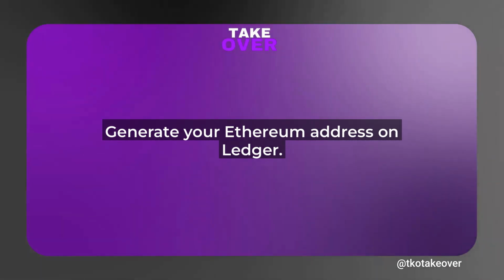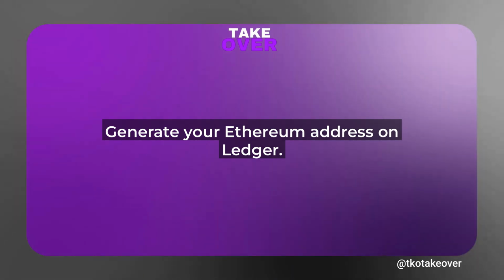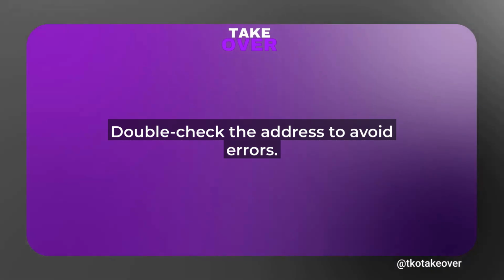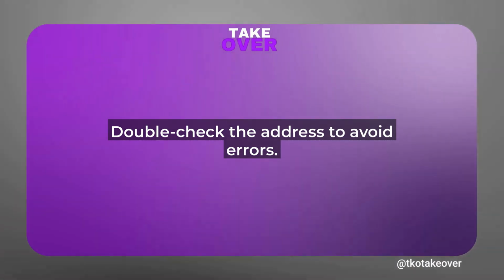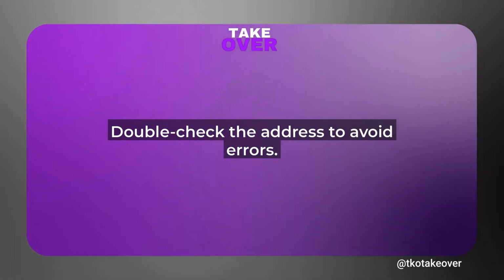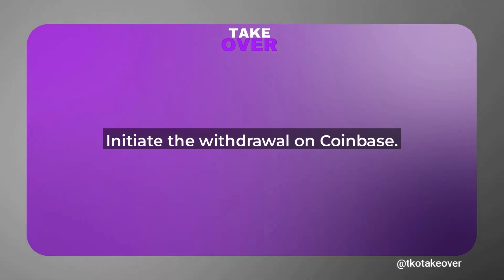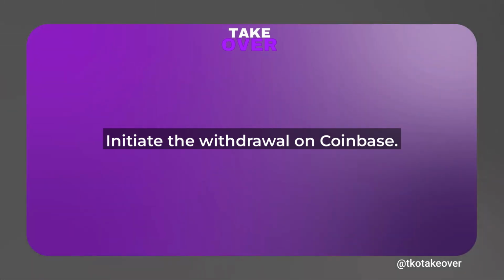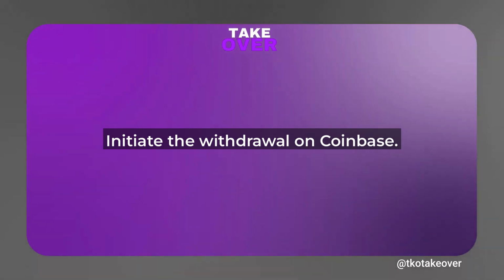How To Send Ethereum From Coinbase To Ledger Nano X 2025